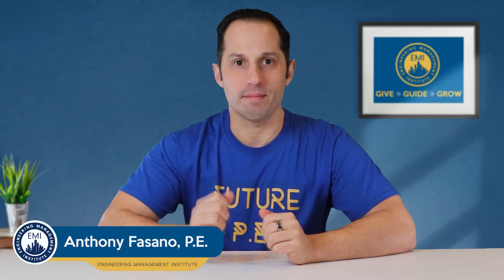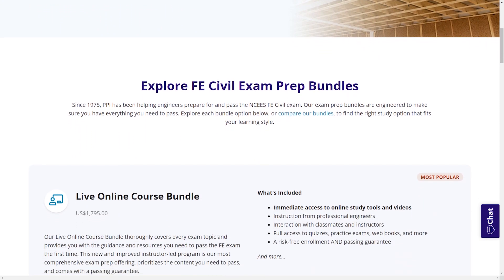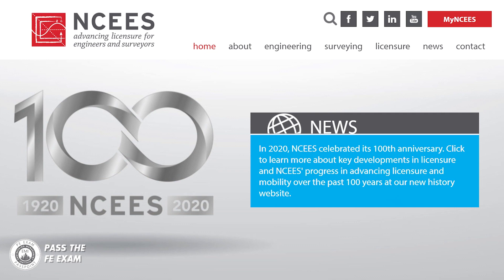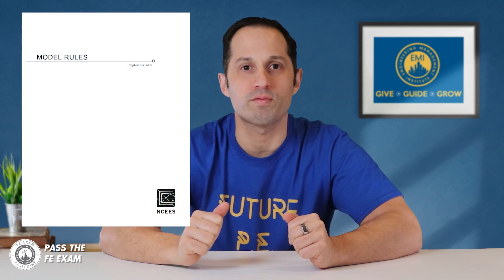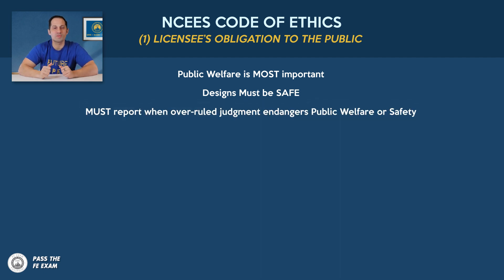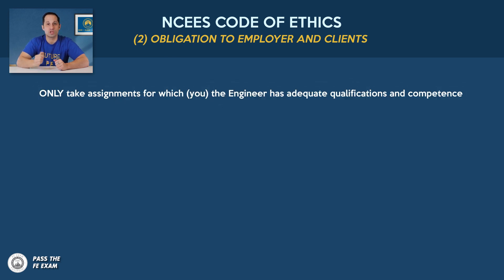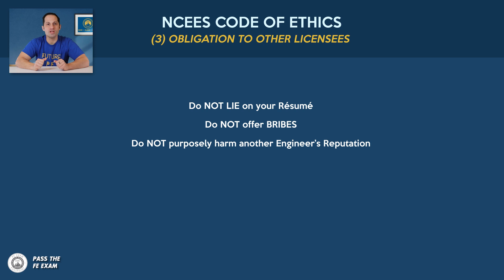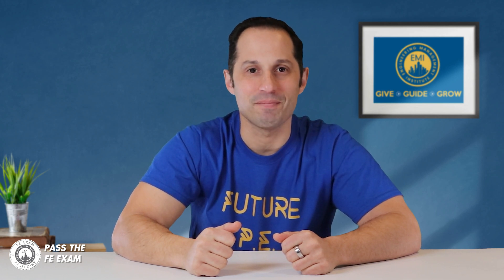FE Exam Ethics: What It Is & How to Pass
ETHICS ON THE FE EXAM: Understanding the ethics portion is crucial and in this video we break down the three major sections in the Model Rules that you might get tested on.